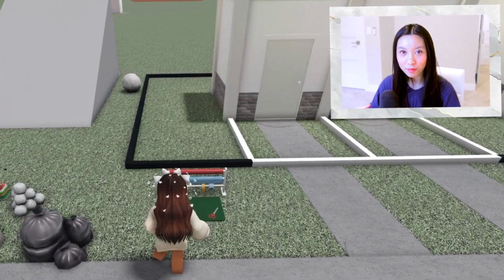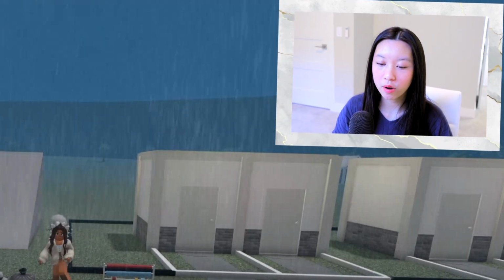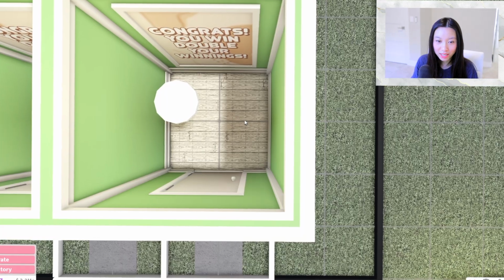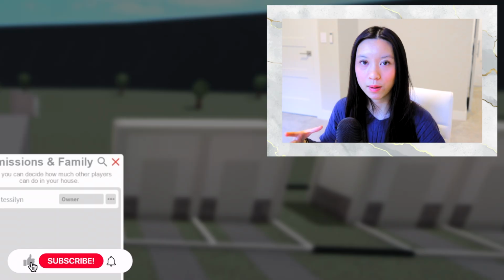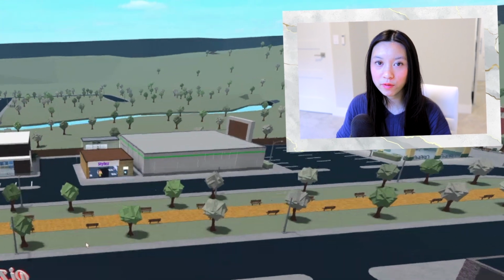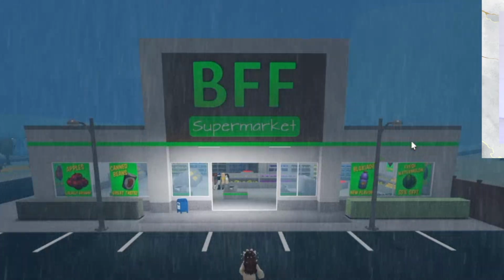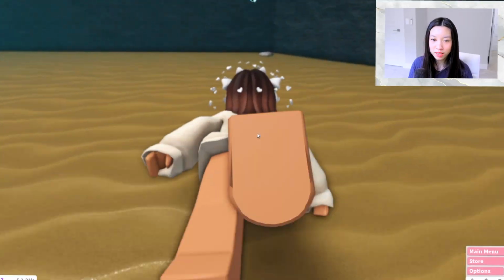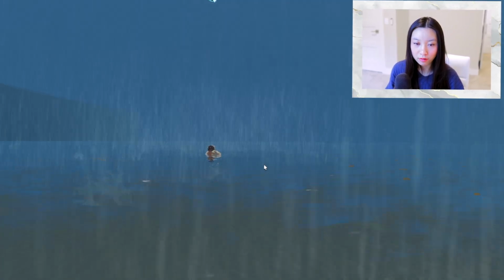20 SECRETS You Didn't Know In Bloxburg! 🤫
I bet you didn't know these 20 bloxburg secrets! So watch until the end! Love you!

If you see this description, comment "I love Bloxburg!".

・What is your Roblox username?
・My Roblox username is tessiilyn!

・Can you build a house for me?
・I would if I had more time on my hands.

・Can you friend me on Roblox?
・Sorry, that wouldn't be unfair to others, but sometimes I turn my joins on so I can hangout with you guys!!

・ Sorry, I need the money I make for my videos and for myself.